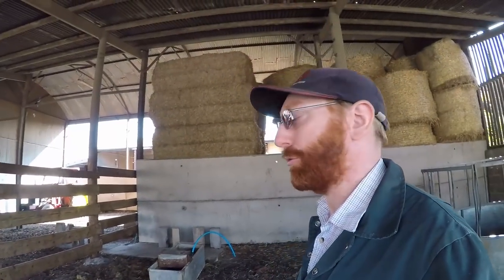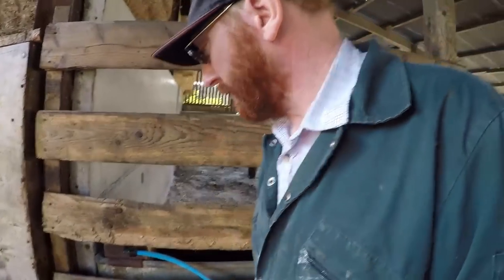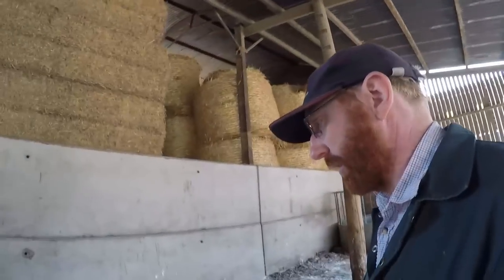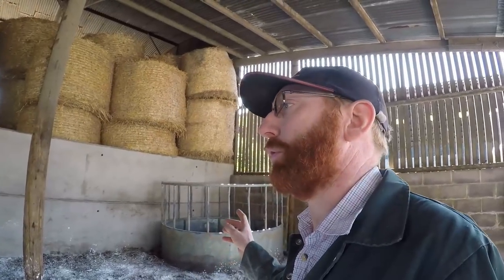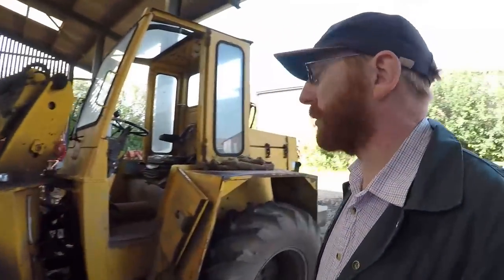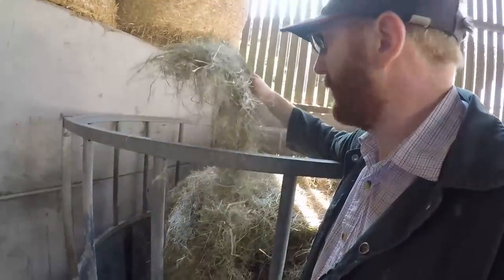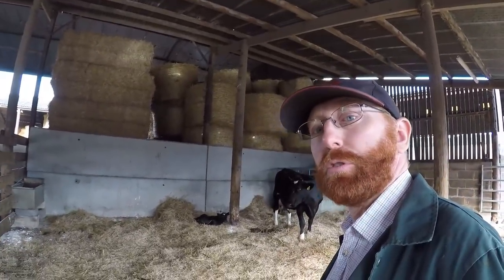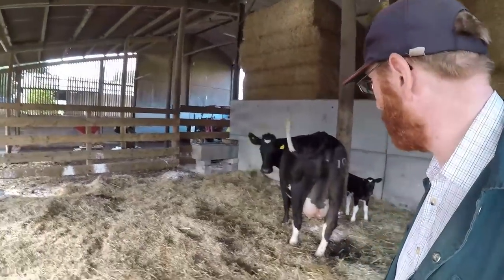First calf of the season.